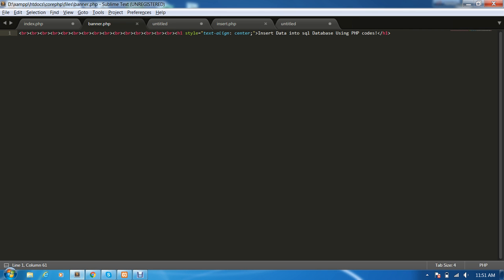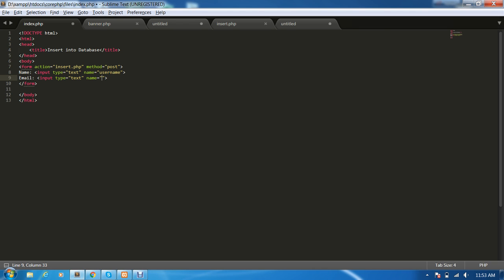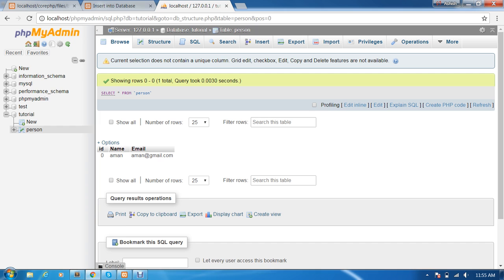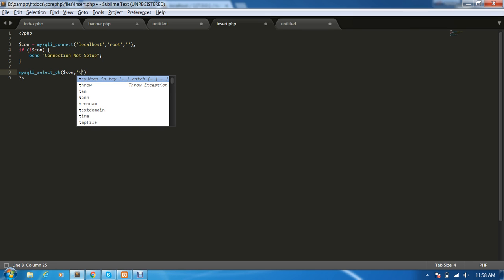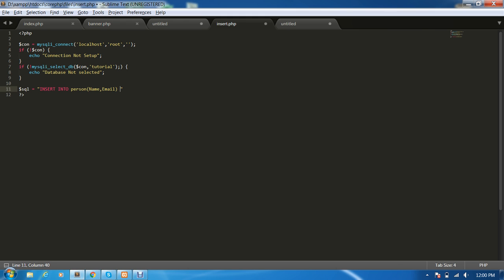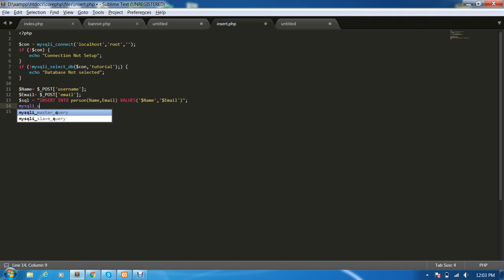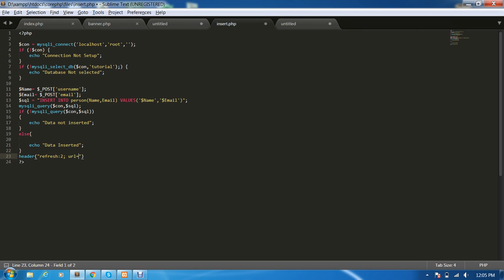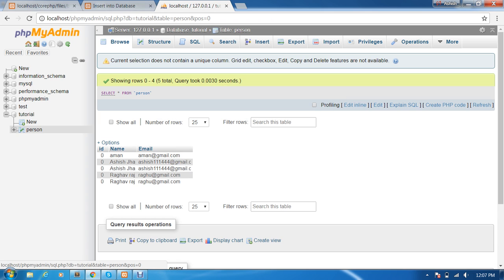Insert Data Into mysql Database using PHP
Insert 'Form' Data Into MYSQL Database Using PHP!
In this tutorial I have created one html form and one insert.php page. In HTML form,I have used POST method to send the Data to insert.php, and in insert.php first i used mysqli_connection() for connecting to MYSQL Database Engine, After that  used mysqli_select_db for selecting Database, and at last I used mysqli_query() for inserting Data into mysql Database.